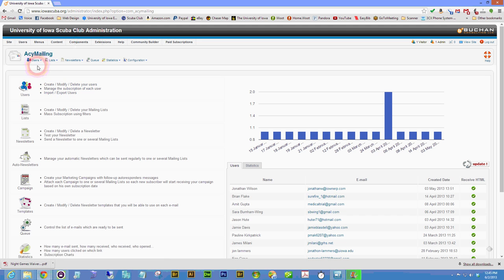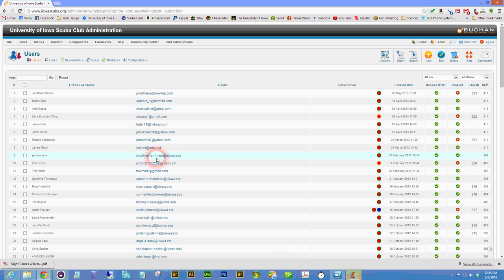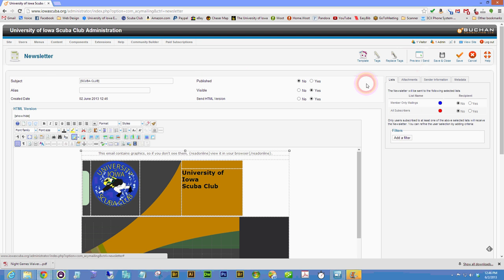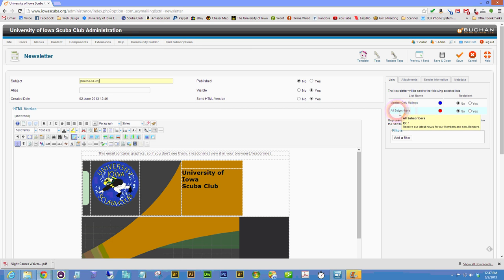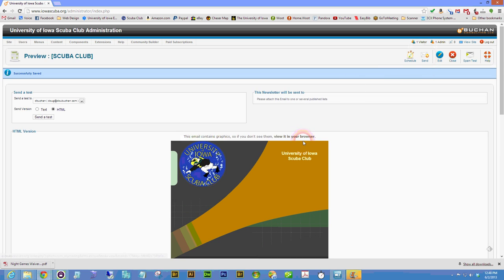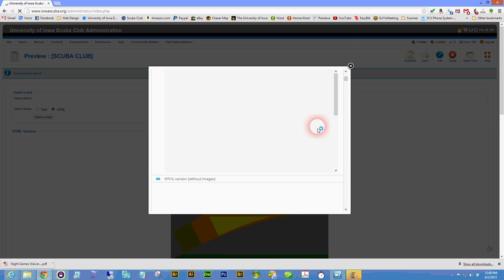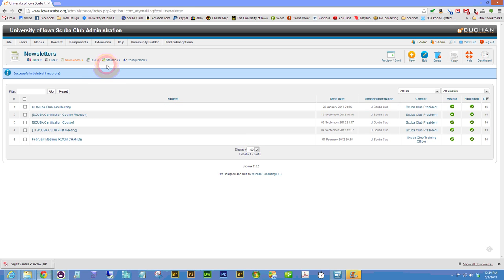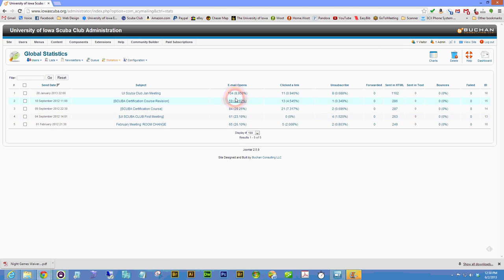Sending Mass Emails and using the Mailing List